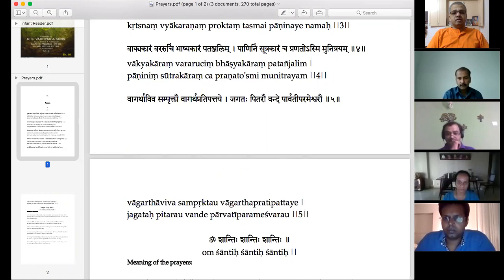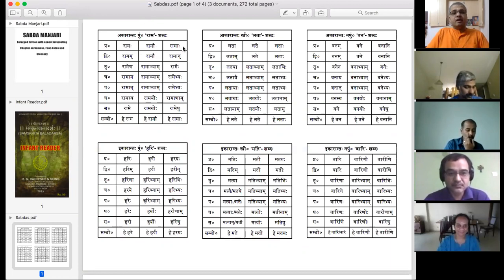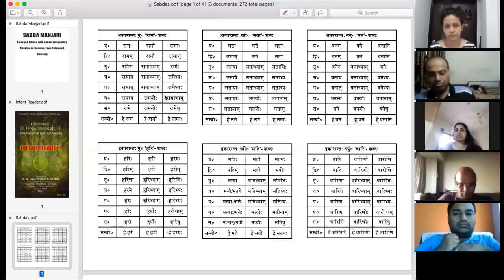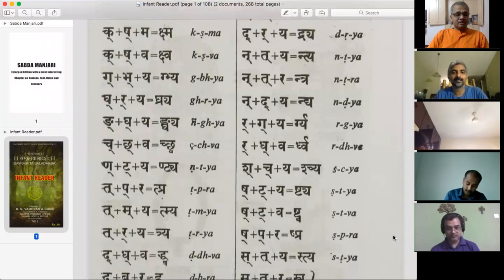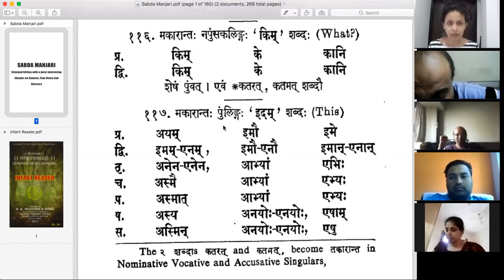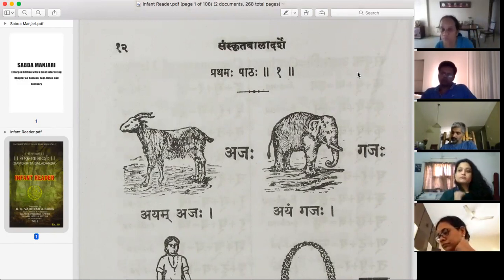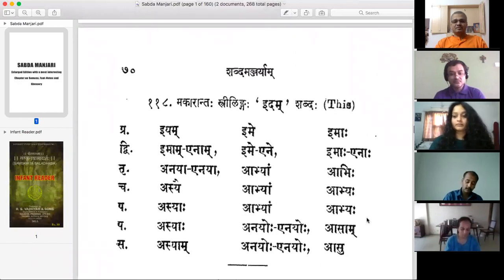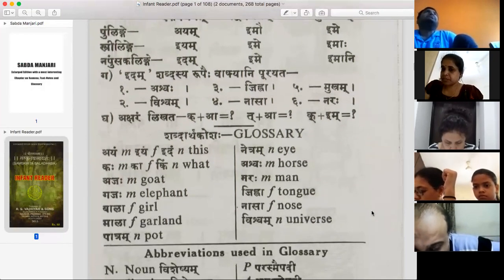Sanskrit Class 2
Online Sanskrit Class 2 @ Arsha Vidya Parampara by Swami Sarvananda Saraswati.

If you are benefited by these classes you can consider donating to our non-profit trust by contacting us @ Thank you.